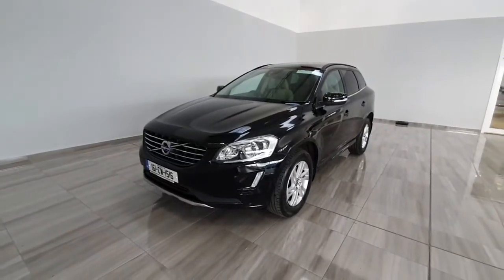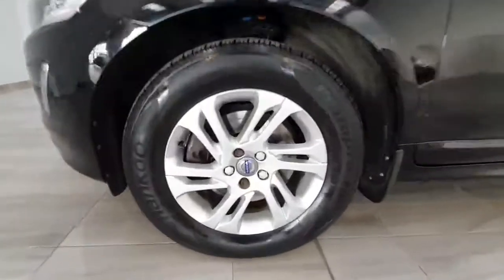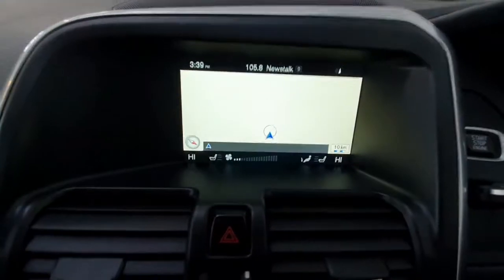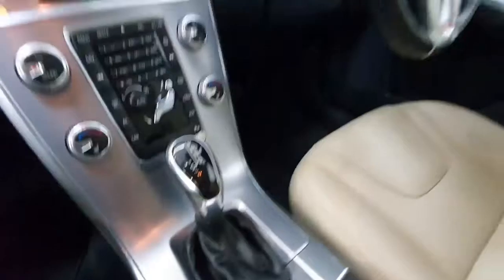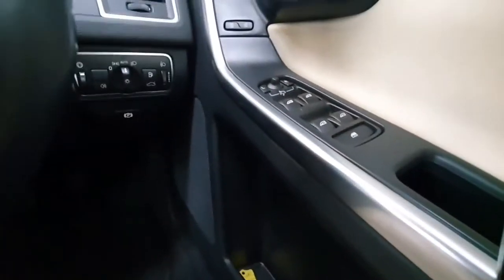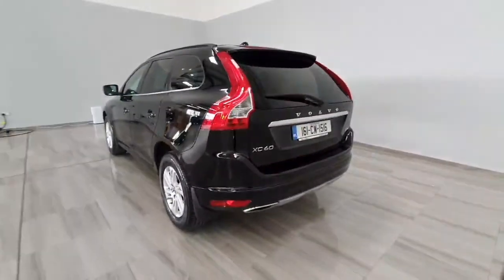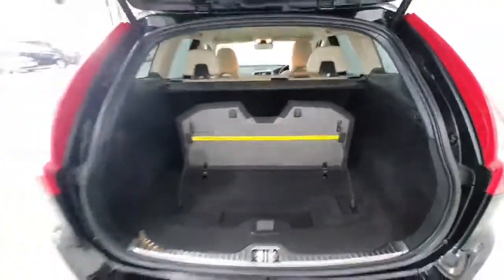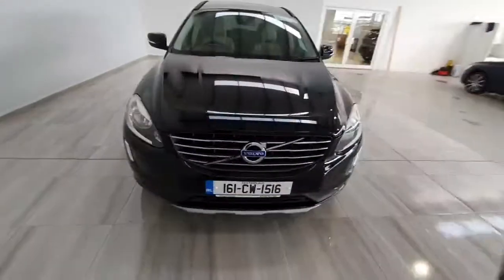161CW1516 - 2016 Volvo XC60 D4 FWD SE GT 5DR AUTO